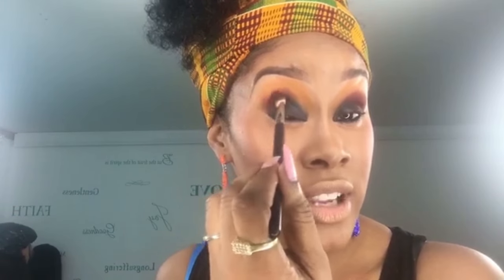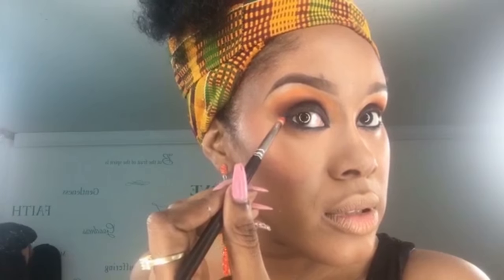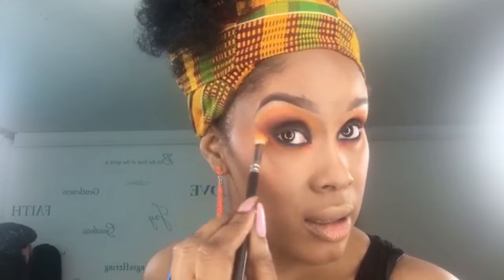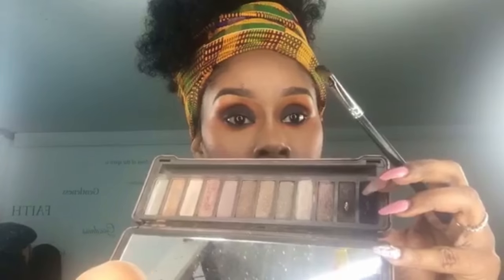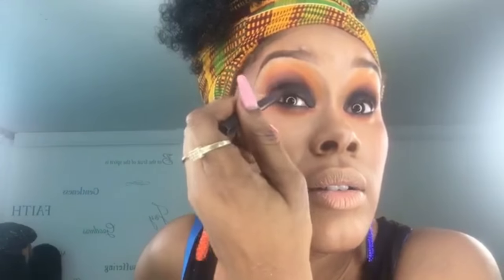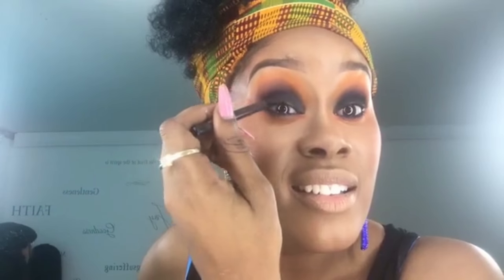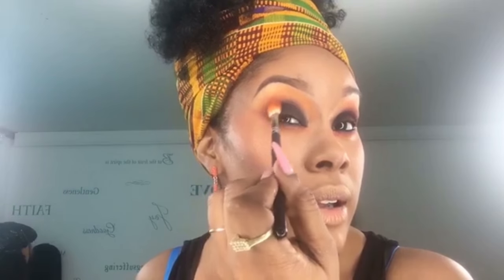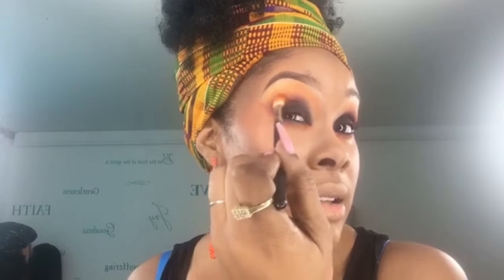COLOR SMOKE W/GLITTER LIP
Maya Williamson Artistry Introduces you to her method of the Color Smokey Eye. This talk show style Makeup Tutorial will be sure to Educate, as well as Entertain you! Filled with Inspiration, Motivation and lots of R&B Hits. So press play and enjoy this Fun and Phenomenal Show